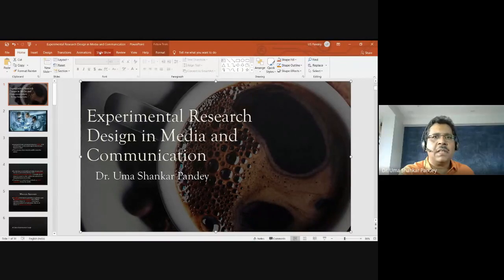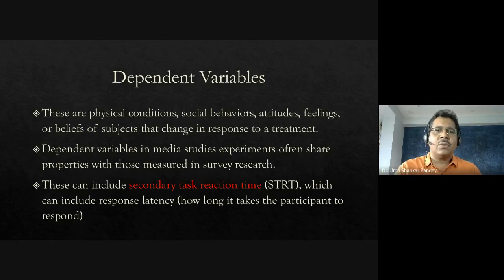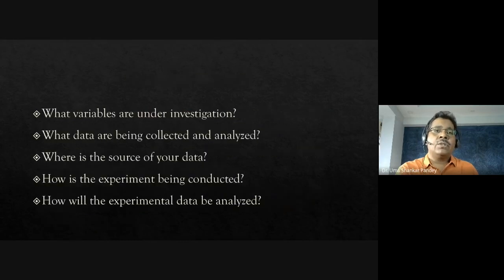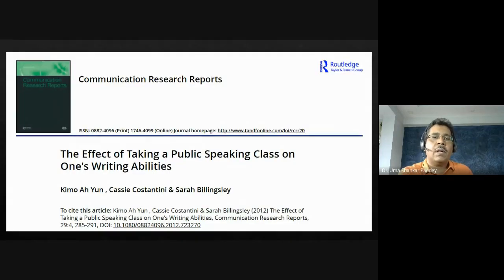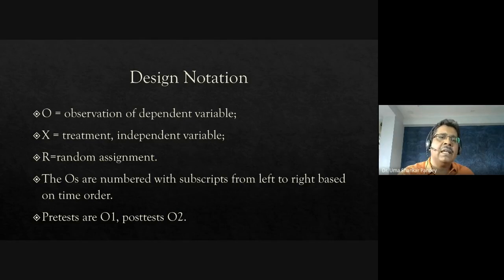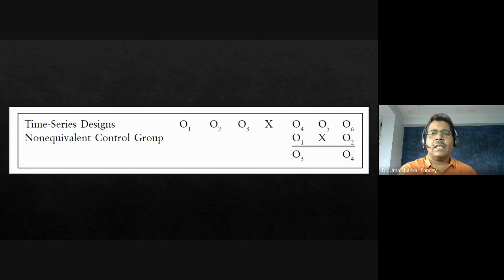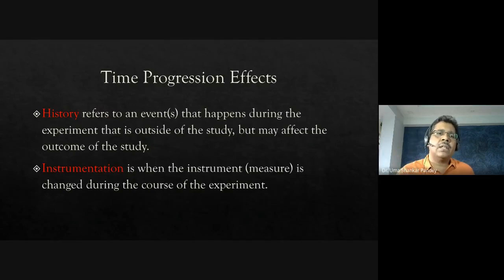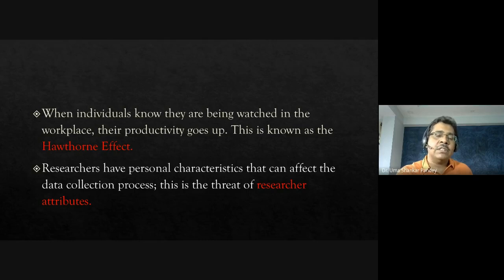Experimental Research in Media and Communication by USP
In this web lecture on Experimental Research Design, Dr. Uma Shankar Pandey talks of classic experiment design, pre-experiment design and Quasi Experimental Design.
An experiment is a methodological design process to show how one or more variables that have been manipulated by a researcher influence another variable.